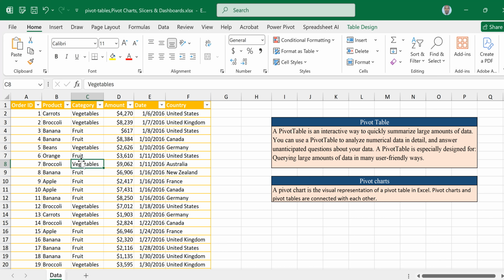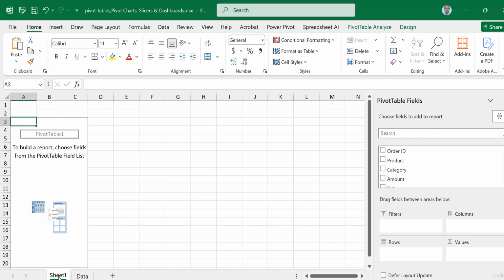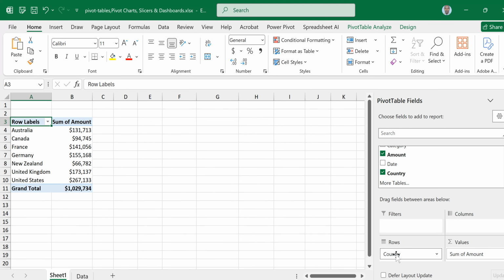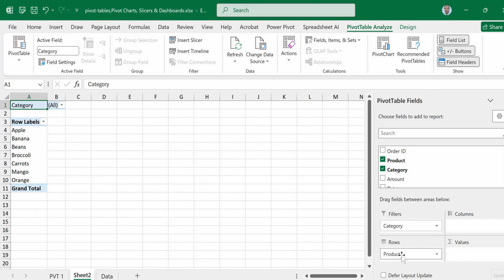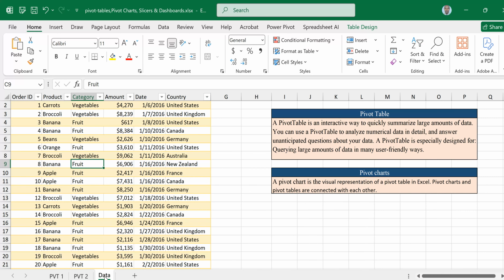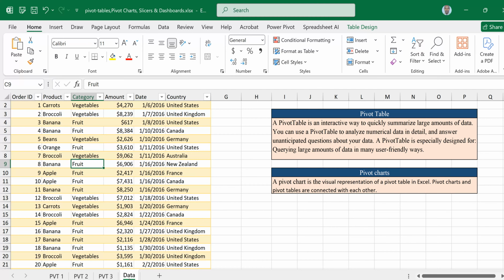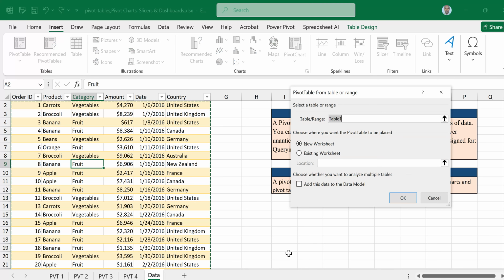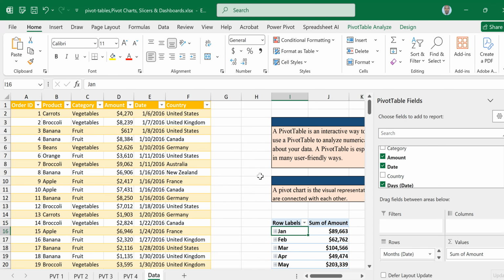Excel Pivot Table Tutorial for Beginners Step-by-Step Guide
Want to summarize thousands of rows of data in just a few clicks? This video walks you through how to use Pivot Tables in Excel to analyze, filter, and present data effortlessly.